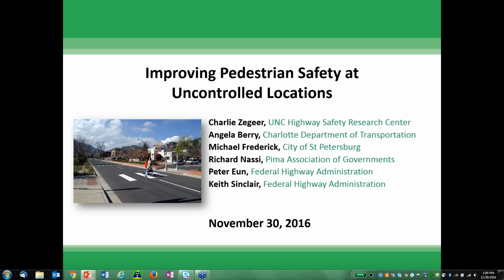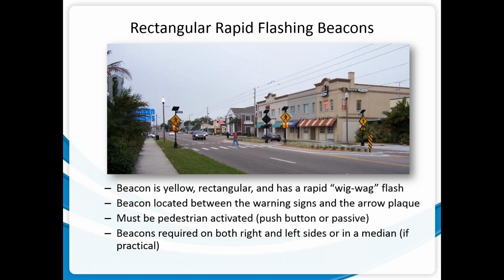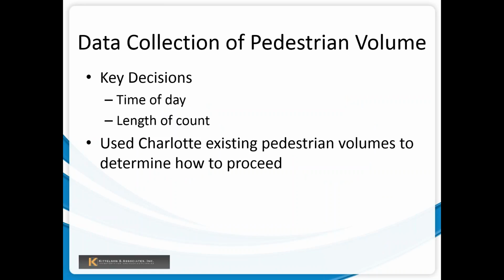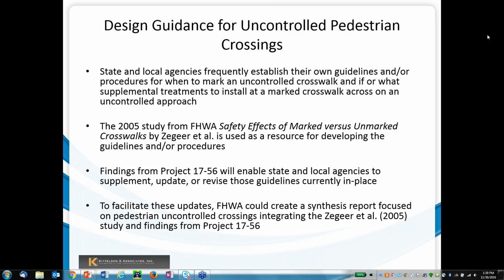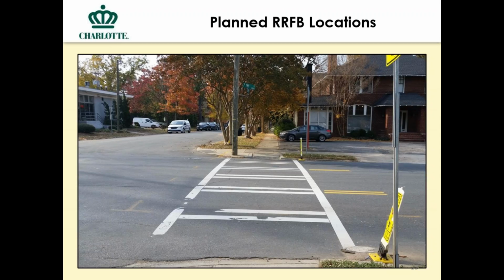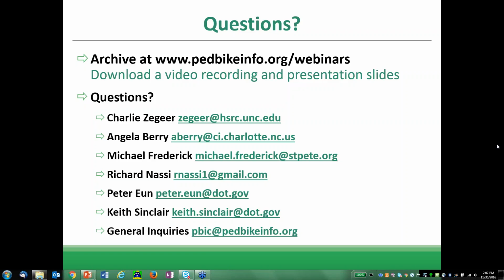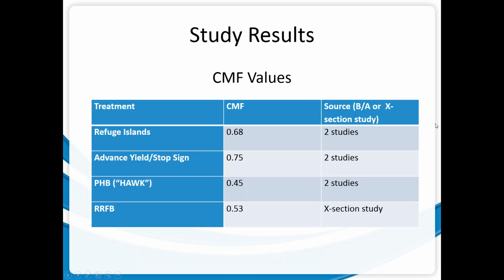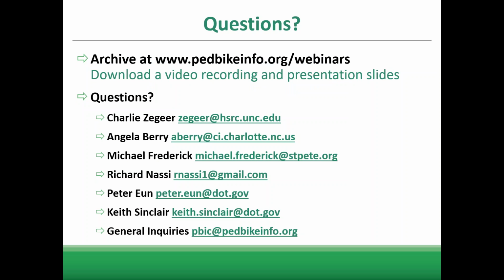Improving Pedestrian Safety at Uncontrolled Locations